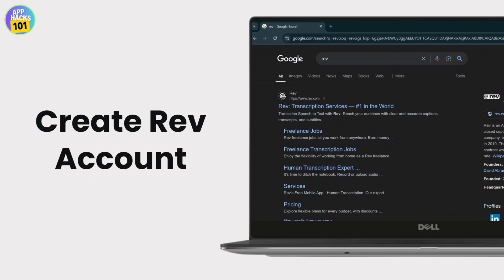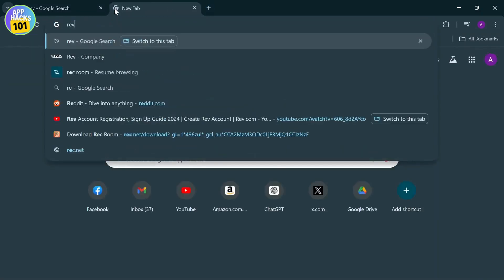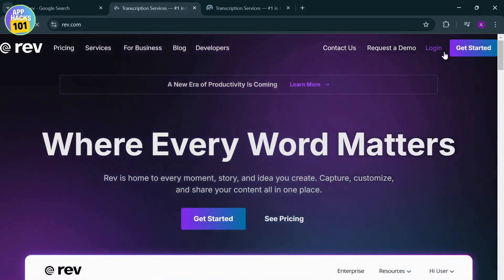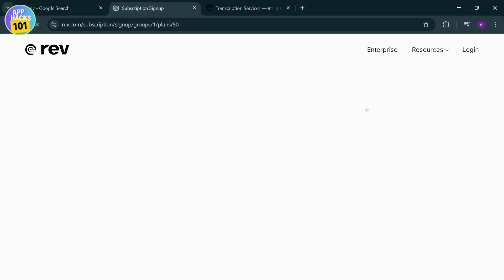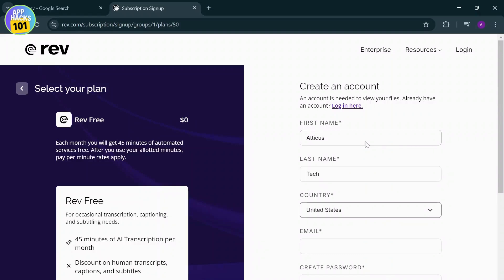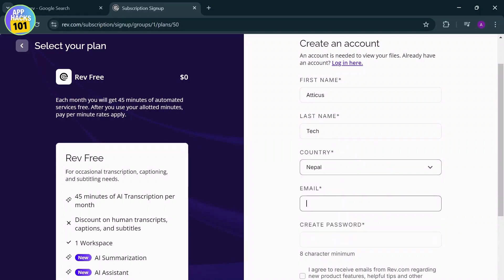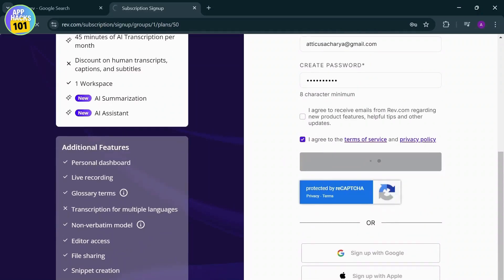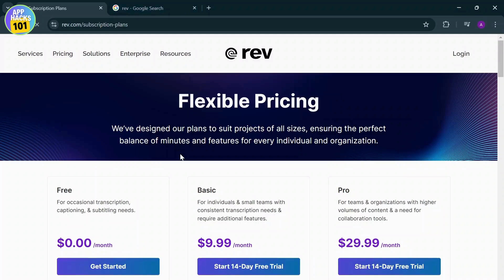How To Create Rev Account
Learn How To Create Rev Account

In this comprehensive tutorial, you'll learn how to create an account on Rev in just a few simple steps. Whether you’re using a PC or laptop, this guide will help you navigate the process easily and efficiently.

In this video, you'll discover how to create a Rev account in 2024, ensuring you’re up-to-date with the latest procedures. We'll also cover how to create a straight Rev share account for those interested in maximizing their earnings.

0:20 Step 1: Visiting the Rev Website
0:45 Step 2: Filling Out Your Information
1:15 Step 3: Completing Your Account Setup